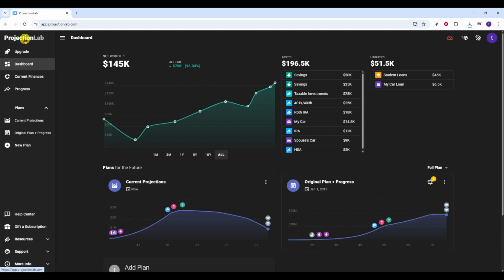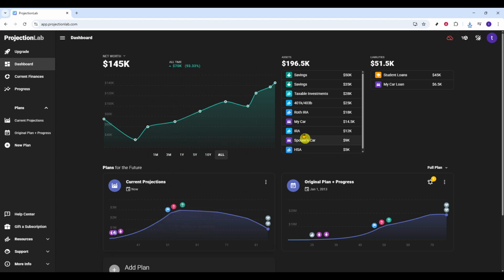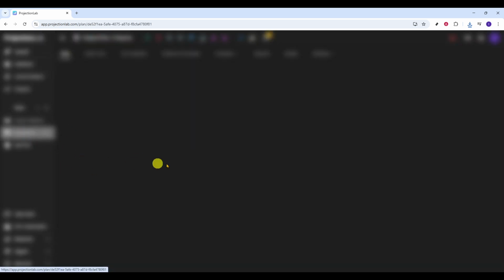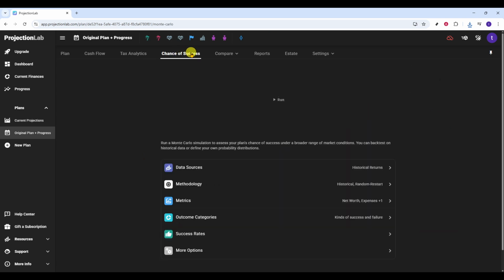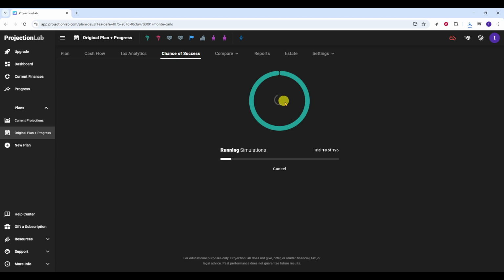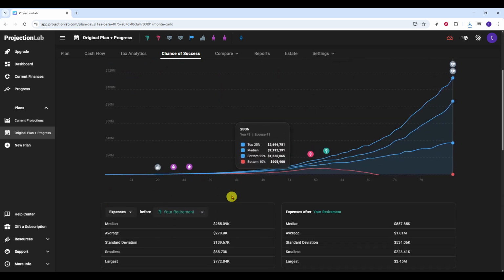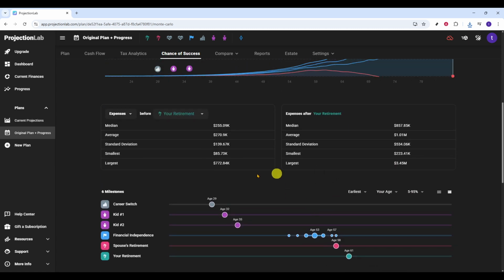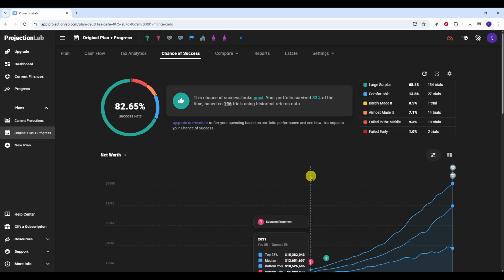How To Analyze Historical Sequence Of Returns In ProjectionLab (2026) (Best Method)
In this video, I’ll show you how to analyze historical sequence of returns in ProjectionLab step by step. This ProjectionLab historical returns tutorial is perfect for beginners who want to understand how to use ProjectionLab for investment analysis and portfolio returns review.

You’ll learn how to evaluate sequence of returns risk ProjectionLab, explore ProjectionLab investment projection, and perform historical returns analysis ProjectionLab easily. I’ll also cover ProjectionLab financial planning, ProjectionLab retirement planning, and how to use ProjectionLab data analysis tools to model different scenarios.

Whether you’re new to ProjectionLab or want a step by step guide, this tutorial will help you confidently analyze ProjectionLab returns and make better investment decisions.